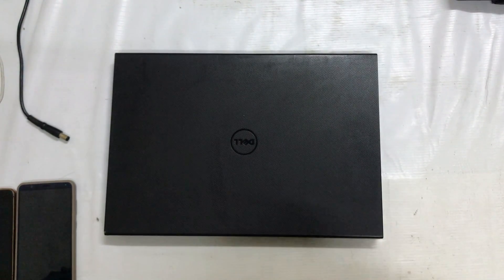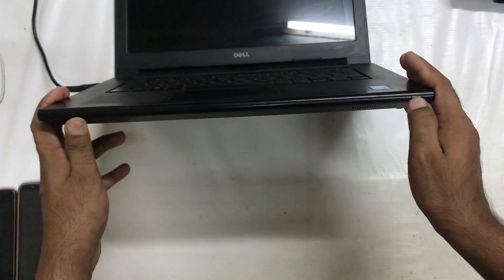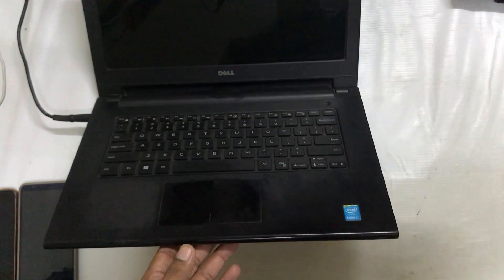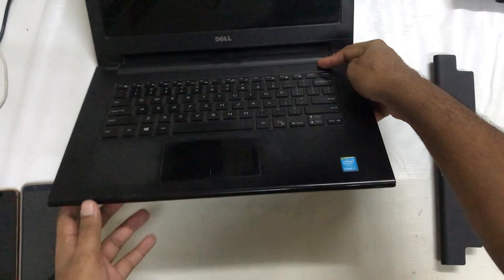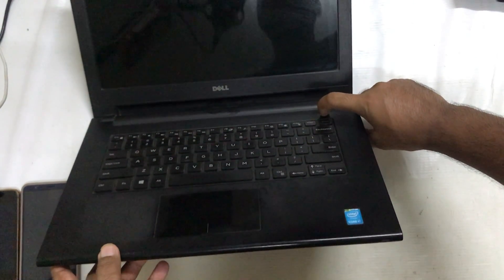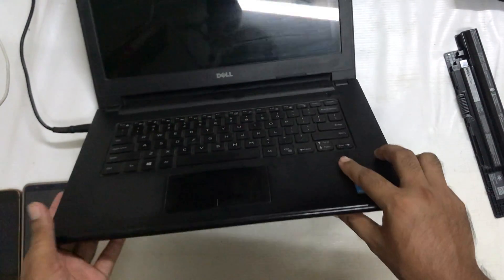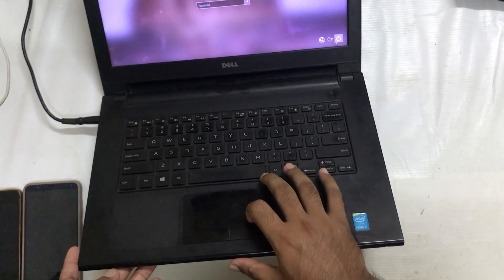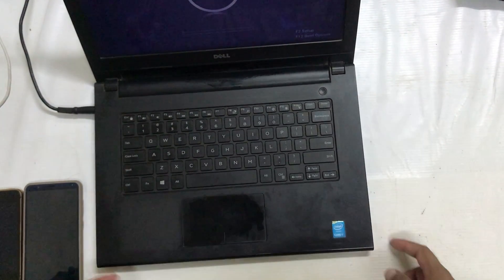Dell-HowTo Fix Dell Laptop Not Turning On, No Power, Freezing, Turning Off Fix Repair, Wont Turn On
FixDellLaptop dellnodisplay delllaptop laptopnodisplay How To Fix Dell Laptop Not Turning On, No Power, Freezing, Turning Off Fix Repair, Wont Turn On
Perform a hard reset.
1.Turn off the computer.
2.Disconnect the AC adapter or power cable from the computer, and remove the battery (for Dell laptops with removable battery).
3.Disconnect all devices such as USB drives, printers, webcams, and media cards (SD/xD).
4.Press and hold the power button for 15 to 20 seconds to drain residual power.
5.Connect the AC adapter or power cable and the battery (for Dell laptops).
If your Dell computer can turn on but is unable to boot into Windows, identify the symptoms and follow the appropriate troubleshooting guide.
If your Dell computer is not able to turn on, follow the troubleshooting guide for no power symptom in the table below.

For a computer that wont start, shuts off or freezes during start-up, start your troubleshooting process here!  This video tests for the most common reasons why a computer wont start by testing your Battery, Charger/Adapter, and if your laptop has a Static Build-up.  If these tests do not identify the issue, then troubleshoot deeper into the computer.  Move on to the BIOS Reset as seen here
Note -dell laptop not on problem | laptop not turning on dell vostro | dell laptop not starting this video is explaining how to fix laptop not turning on dell vostro or any dell laptop, dell vostro not powering on solution, dell vostro not switching on solutions and dell vostro 1550 keyboard replacement process.